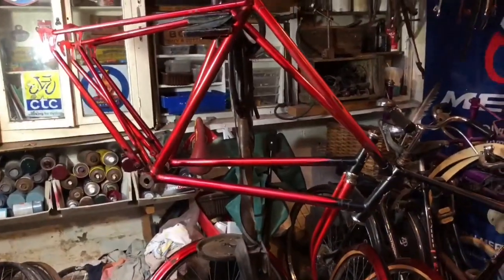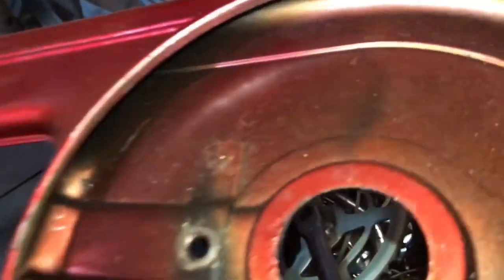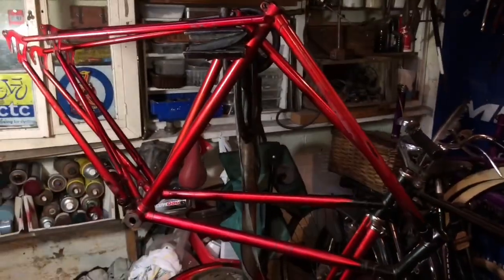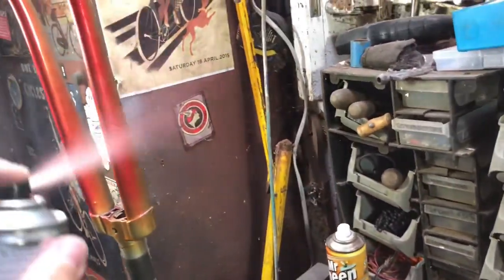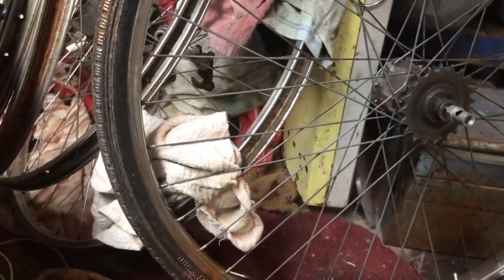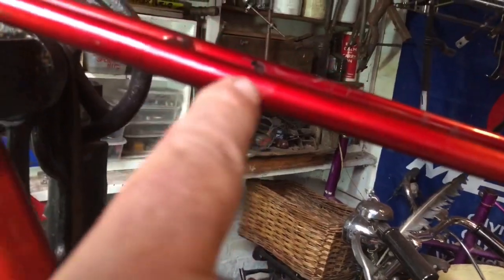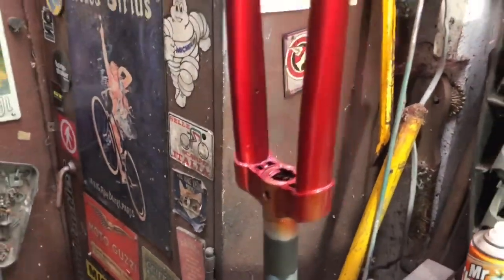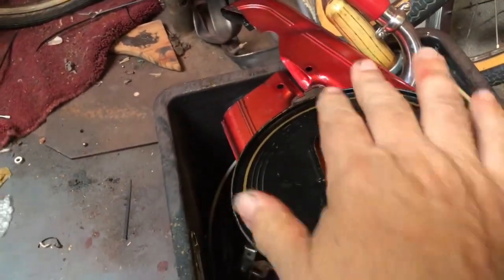Paint it red(ish). Painting the 2 Raleigh/Curry’s Elizabethan vintage bicycles. Matching. Pinstripes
Finding out why Elizabethans fade to orange and Raleighs don’t. Matching the faded paint with new. Trying to recreate the original too-thick pinstriping. Plus a couple of extra bits of bling!